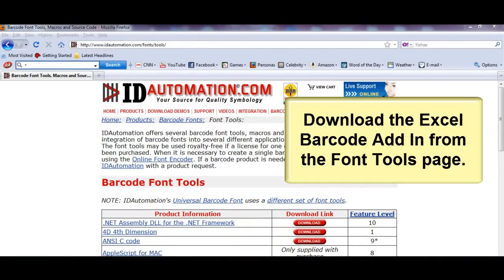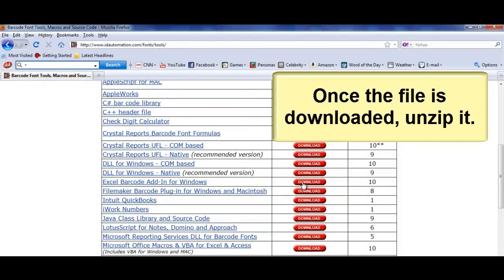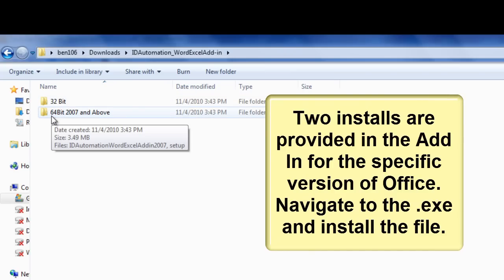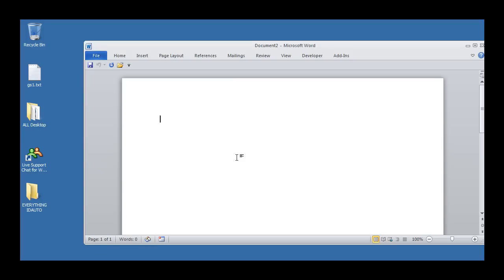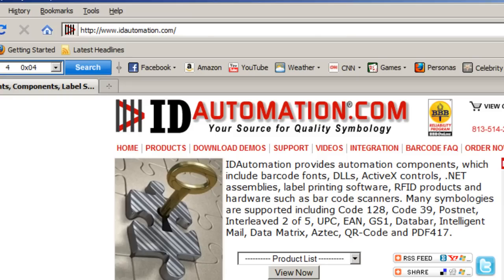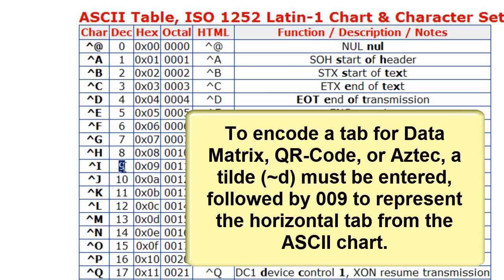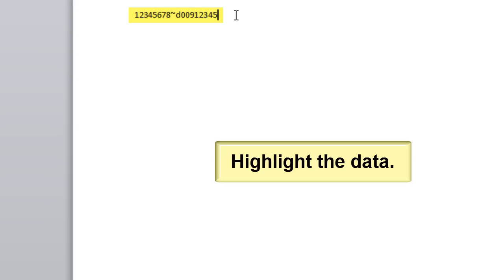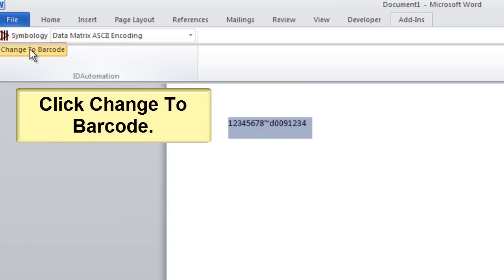How to Encode a Tab or Function in a 2D Barcode in Microsoft Word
This tutorial explains how to encode a function, such as a horizontal tab, in a 2D- barcode (Data-Matrix, Aztec, and QR-Code) in Microsoft Word using 2D Barcode Fonts and the Microsoft Word Barcode Add In that comes with one of the packages below.